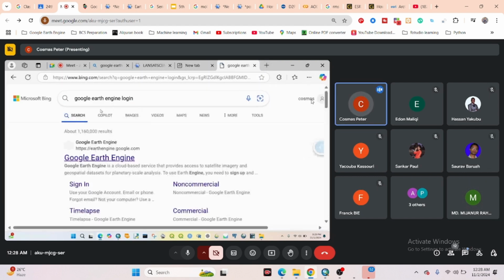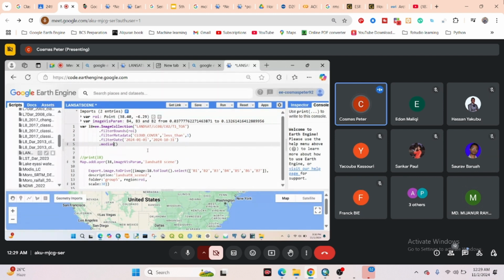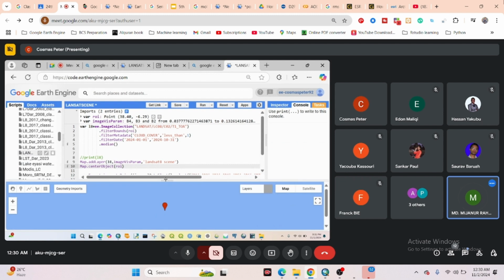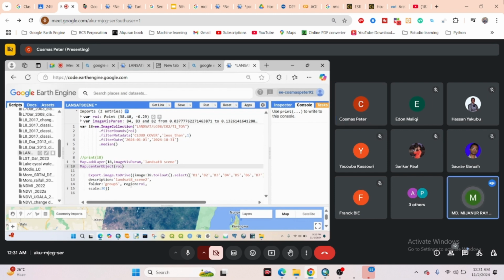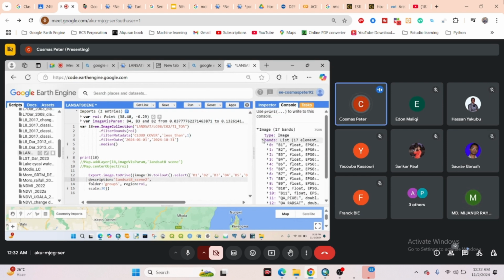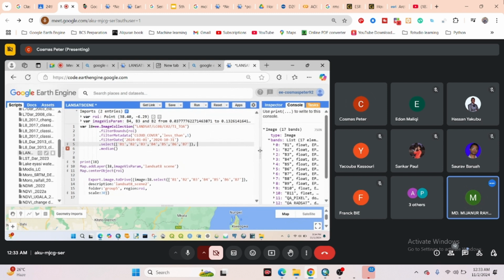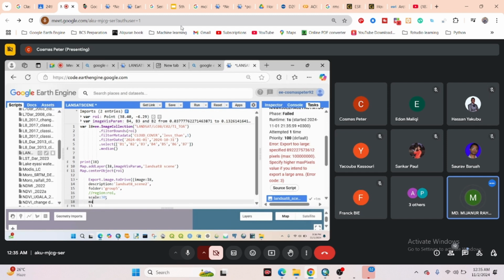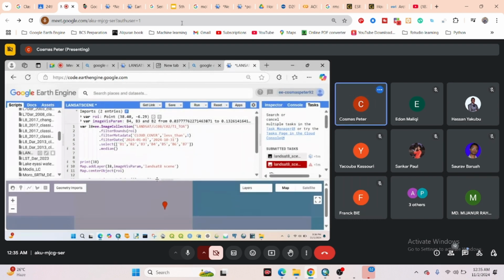How to Fix Image Export Problems in Google Earth Engine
In this tutorial, you'll learn how to identify and fix common image export problems that many users face in GIS, graphic design, and other software applications. Whether you're exporting maps, photos, or graphics, this step-by-step troubleshooting guide will help you resolve image export errors quickly and efficiently.
📌 What You'll Learn:

Common causes of image export problems and errors
How to fix image export issues in popular software
Resolving low resolution and blurry export problems
Fixing incorrect file format and size issues during export
How to solve color distortion in exported images
Troubleshooting export failure and crash issues
Tips to ensure high-quality image export every time

⏱️ Timestamps:
00:00 - Introduction
01:00 - Common Image Export Problems
02:30 - Low Resolution Export Fix
04:00 - File Format & Size Issues
05:30 - Color Distortion Problems
07:00 - Export Failure & Crash Fix
09:00 - Best Settings for Image Export
11:00 - Final Tips & Conclusion
🖼️ Why Image Export Problems Occur:
Image export issues are one of the most frustrating problems faced by GIS users, designers, and photographers. These problems can occur due to incorrect export settings, software bugs, insufficient memory, or incompatible file formats. This tutorial will help you understand the root cause and fix the issue permanently.